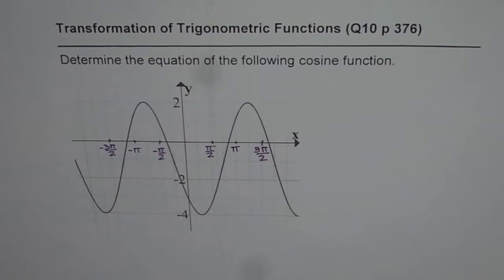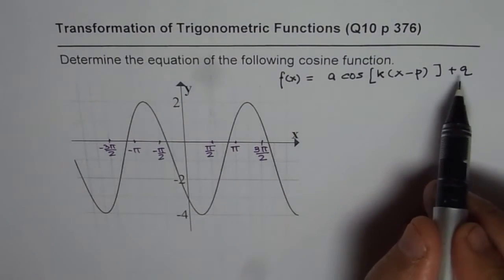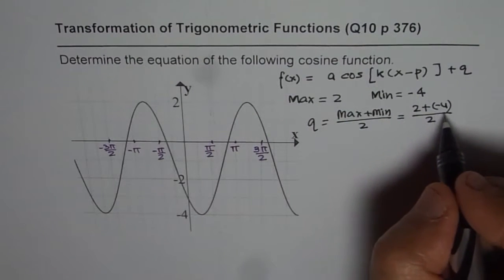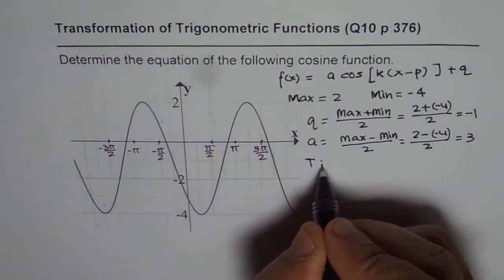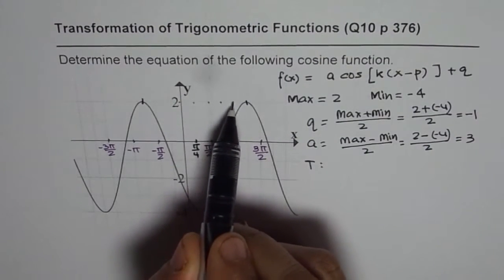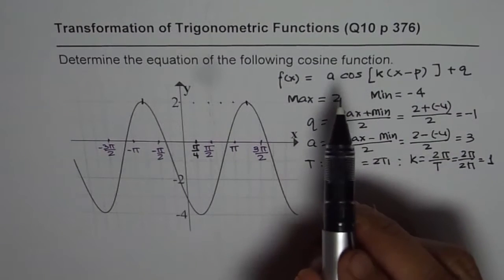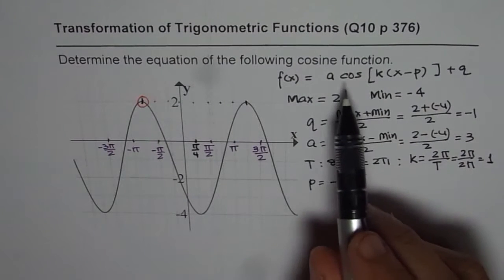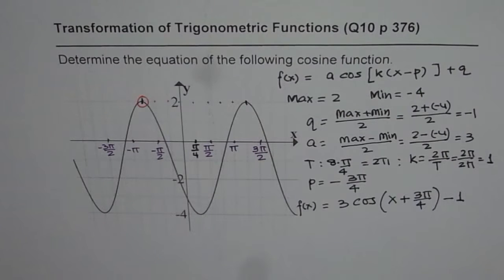Q10 p 376 Nelson Transformed Cosine Function to Model Graph